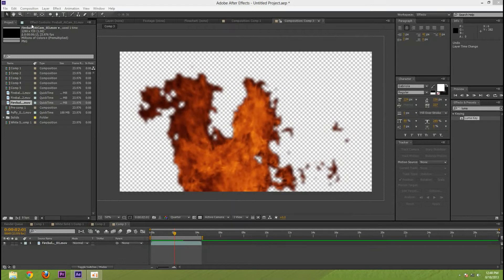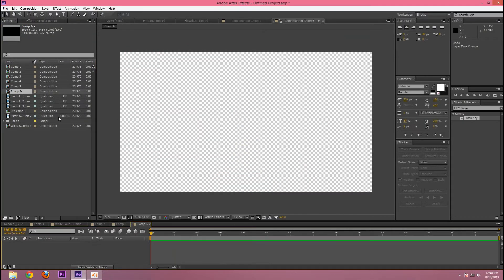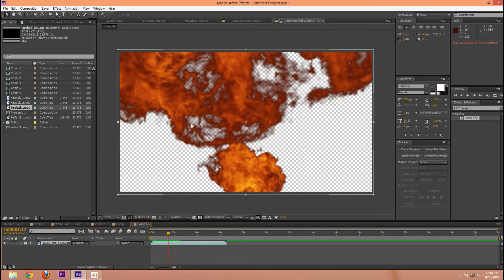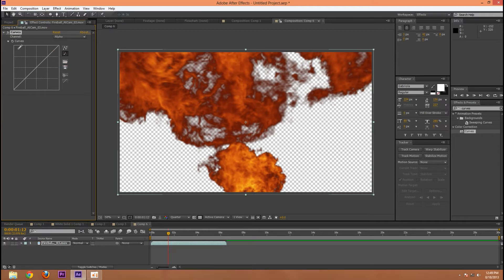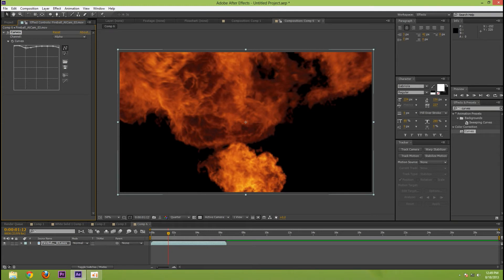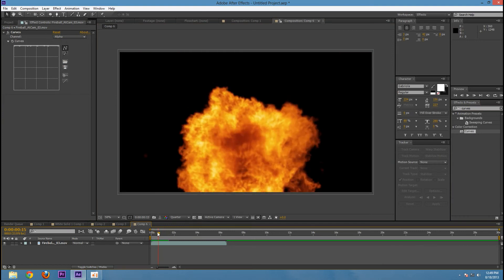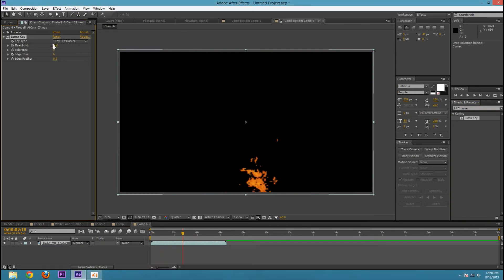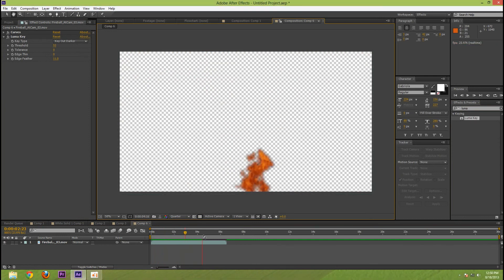ULearn FX-Re-keying pre-keyed footage!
ULearn how to Re-Key pre-keyed footage.